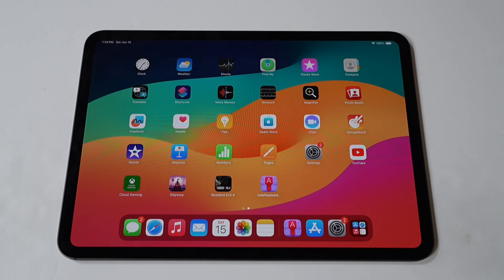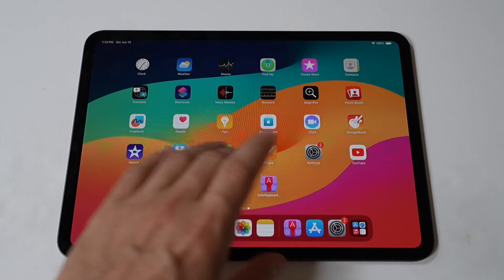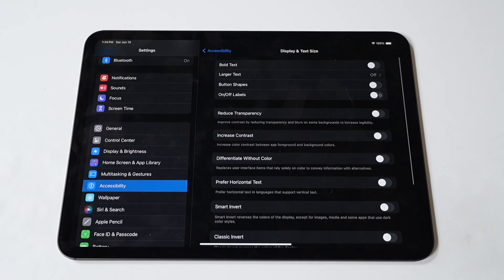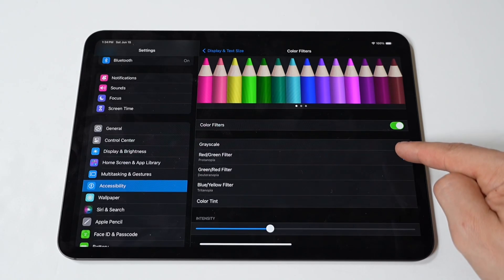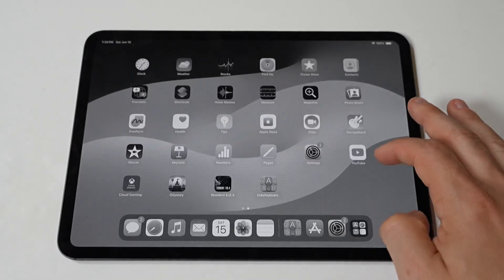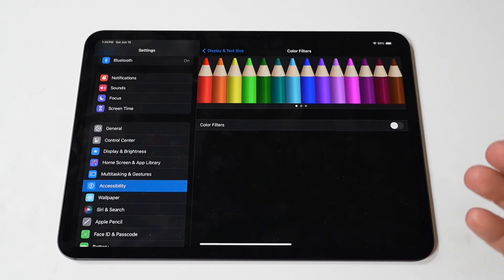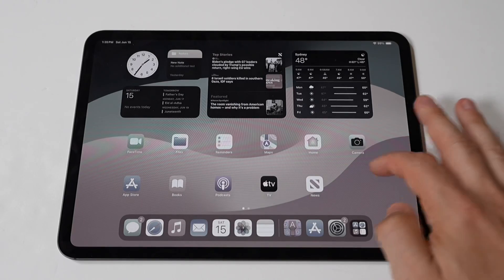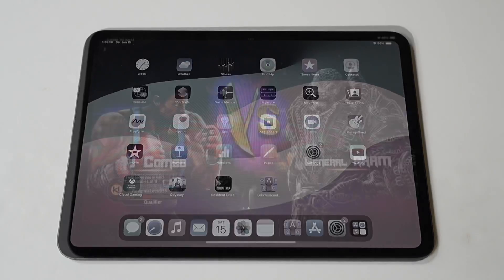How To Enable Grayscale On iPad Pro M4